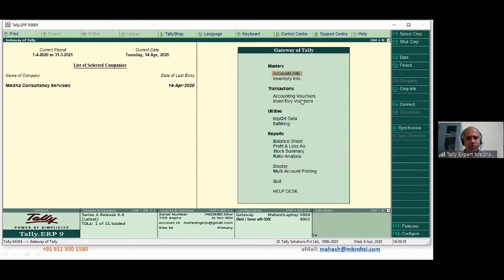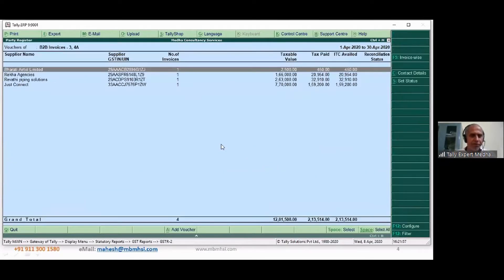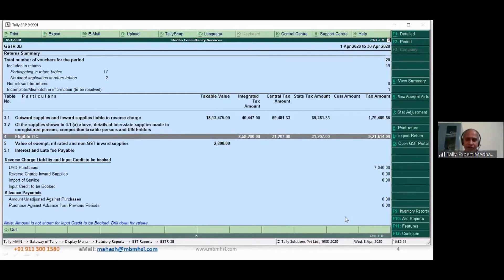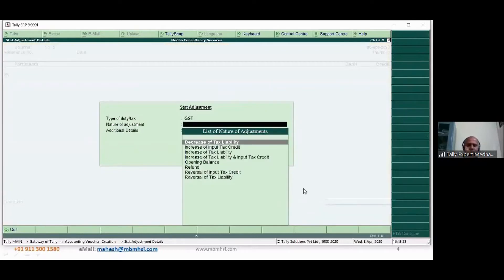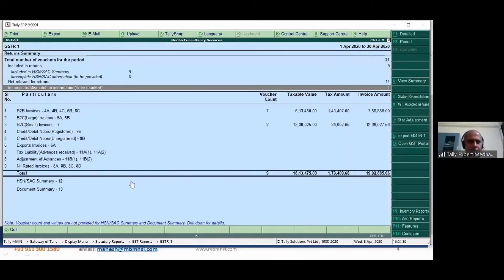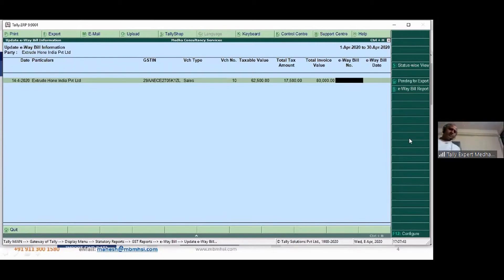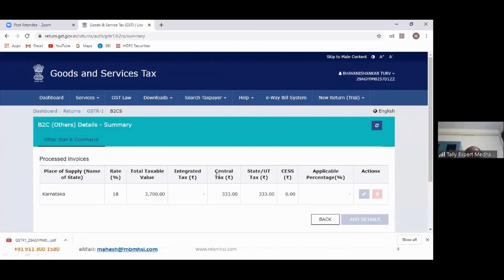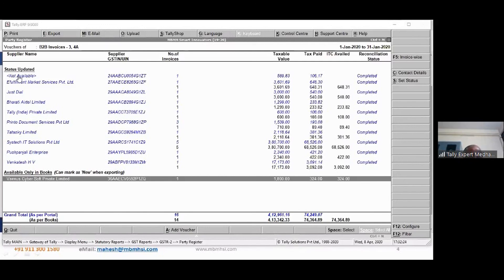Session 20 - GST on Tally / Tally.ERP (4-4)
If you are looking to learn Tally / Tally.ERP 9 step-by-step from basics... this is the channel... :)

This the third part of the GST video. There are 4 parts. In this video, you learn about:

01. Accounting of expenses and other income vouchers with GST
02. Deducting and rectifying errors from GSTR2 and GSTR1
03. Preparing error free GSTR1 and GSTR2
04. Exporting GSTR1 and GSTR 3B on JOSN / Excel format for off-line upload
05. How to reconcile GSTR2 with GST GSTR2A
06. Live reconciliation - GSTR2A from GST portal on JSON format and import to live Tally data for easy and error free GSTR2 reconciliation
07. Live upload GSTR1 from Tally.ERP 9
08. Check the effect on GSTR1 report
09. How to file GSTR3B